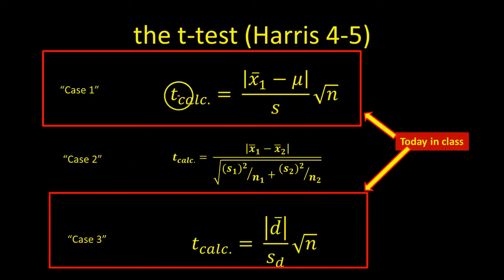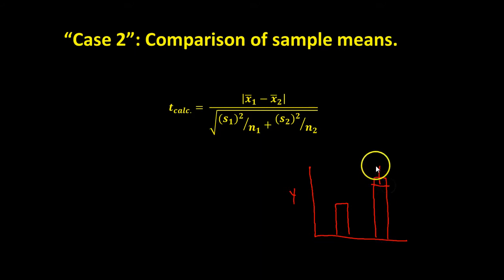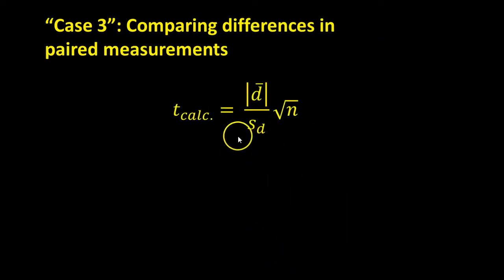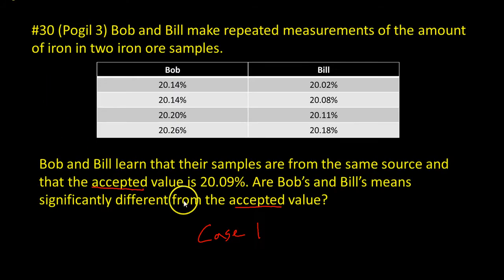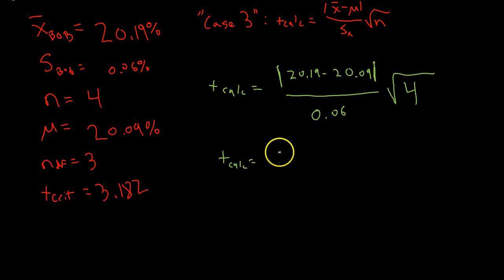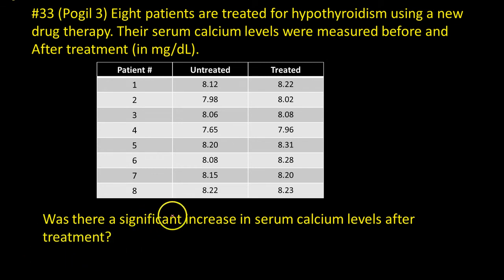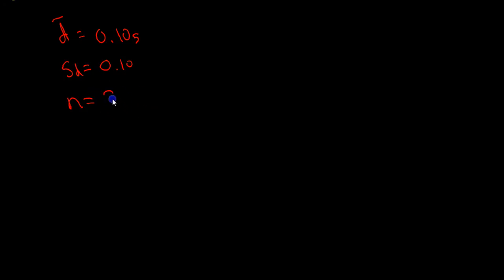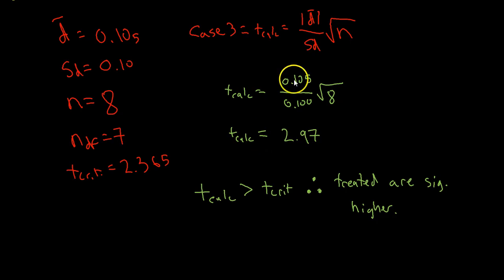POGIL 3 (part 2) reflection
This is a reflection video summarizing the take home message of POGIL 3 (part 2). This is from Harris Chapter 4-5. I run through a couple of example problems (#30 and #33 from POGIL 3).